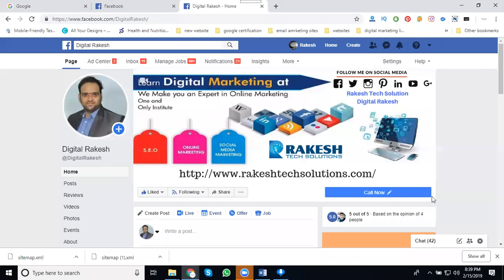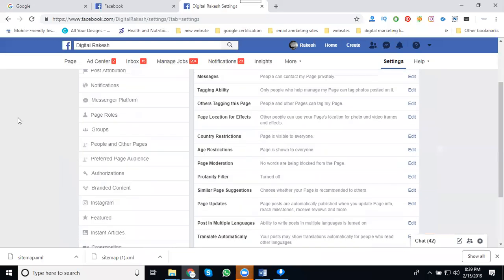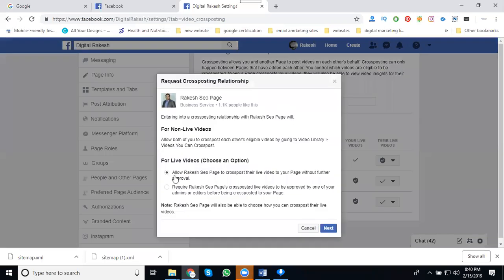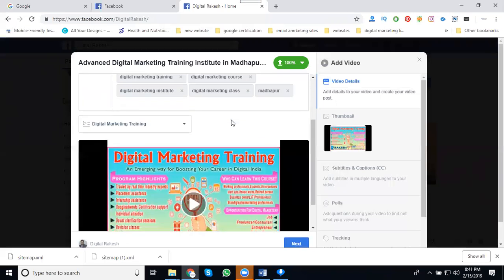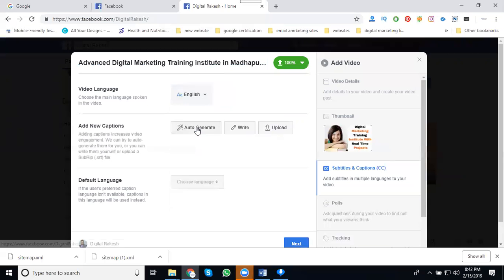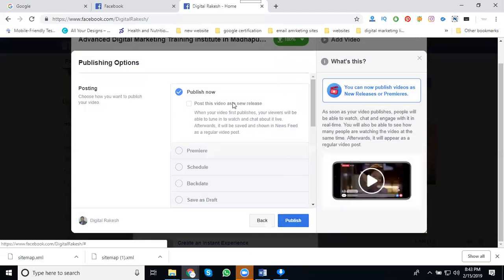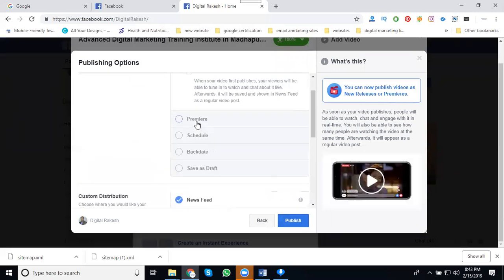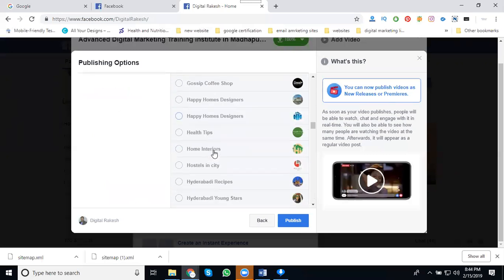How to cross post on facebook page live premiere Video 2019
DigitalMarketing - Learn this video How to cross post on facebookpage live premiere Video 2019 tutorials by digitalrakesh